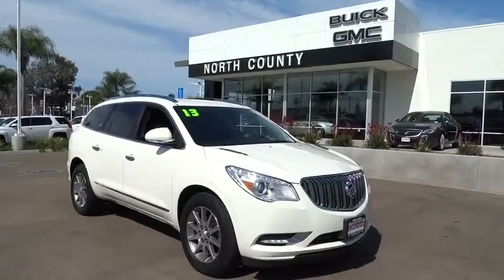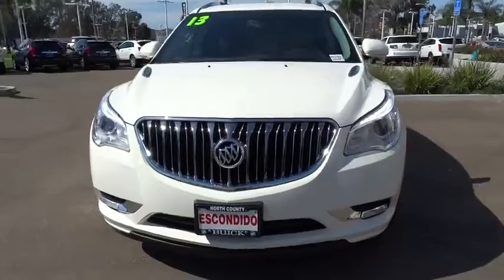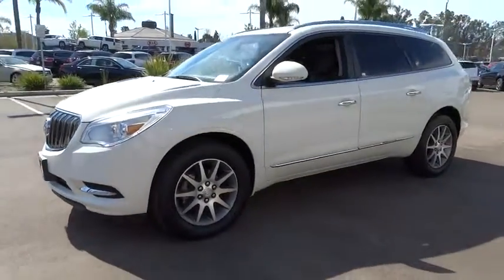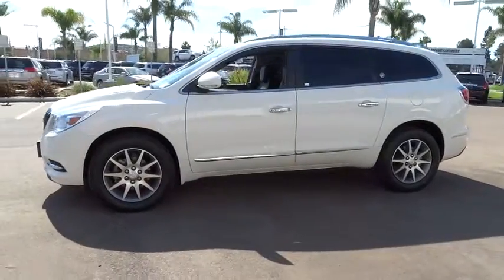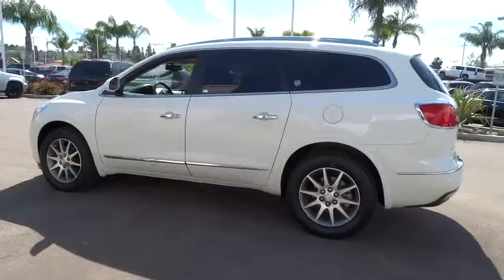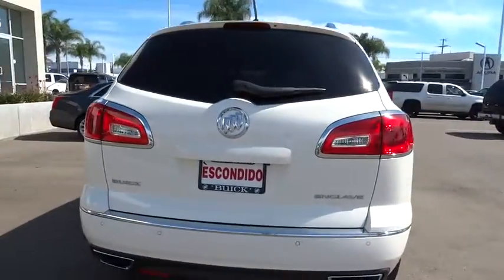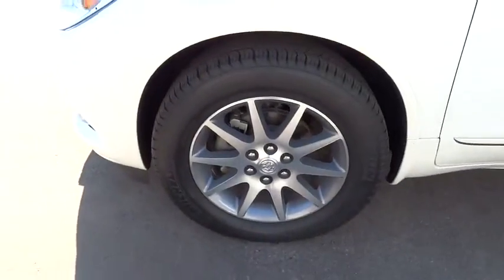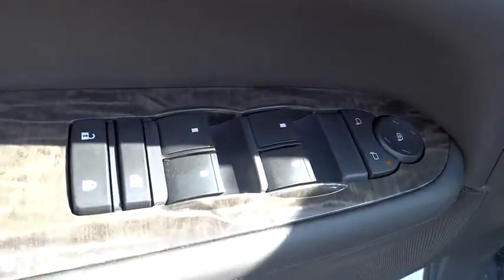2013 Buick Enclave San Diego, Escondido, Carlsbad, Temecula, Palm Springs, CA P737601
2013 Buick Enclave

1515 Auto Park Way N

Fully inspected and serviced.  balance of new car warranty to next owner.